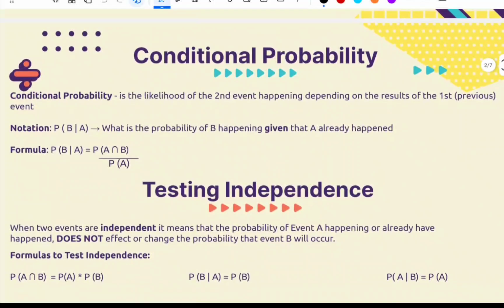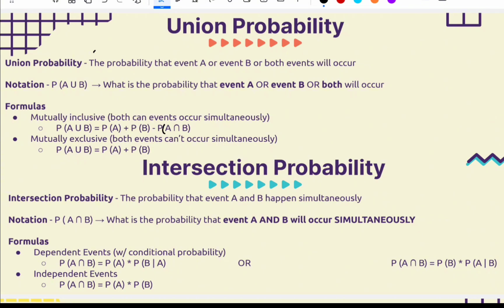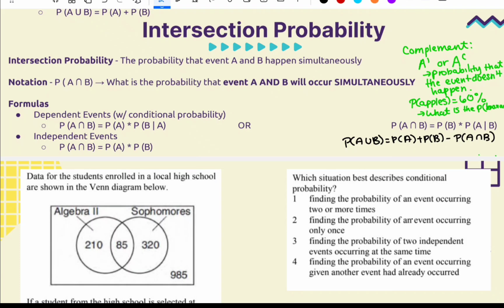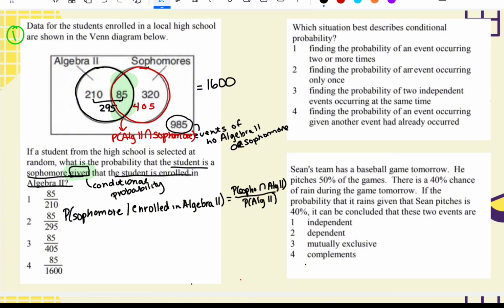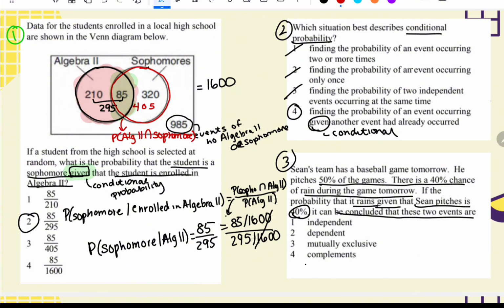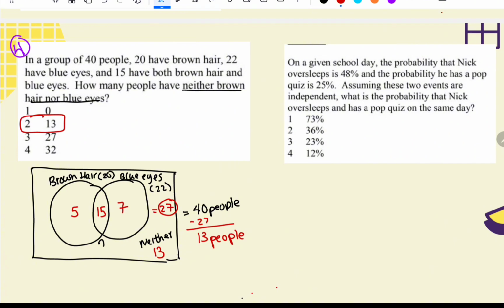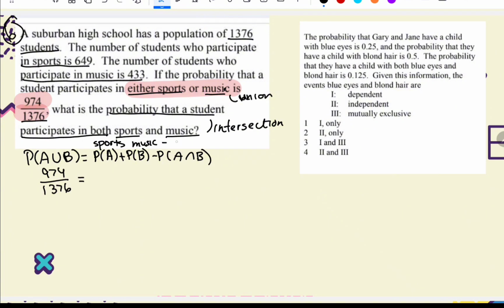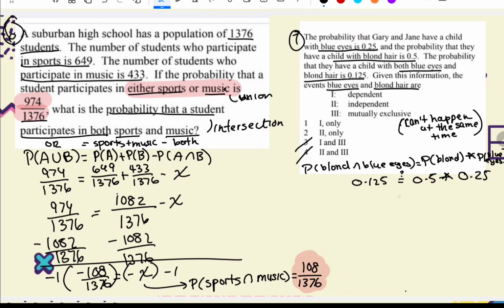In-depth Probability Review (Algebra 2 & Statistics) with regents questions | Learning with Haneen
Let's do some probability review for the Algebra 2 regents or statistics. In this video we examine the rules of probability (intersection, union, conditional and independence).

If you are interested in one to one tutoring, use the following